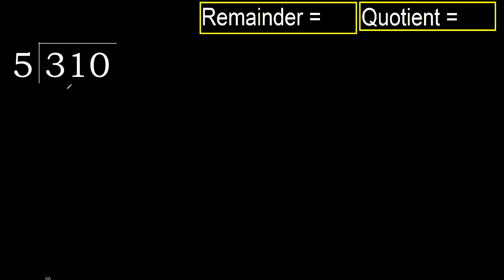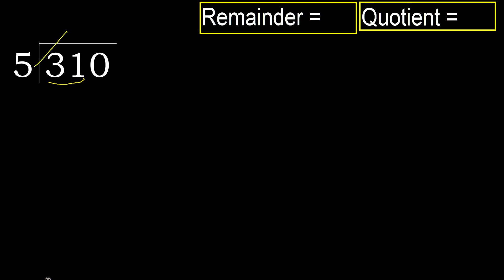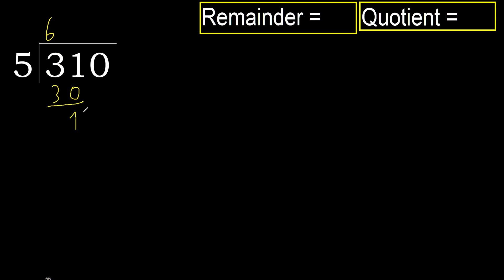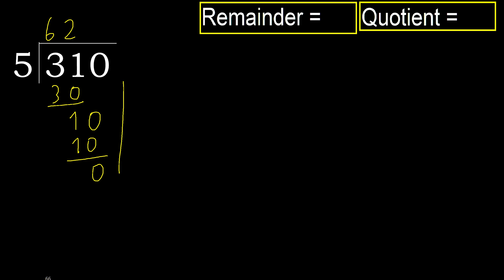Divide 310 by 5 , remainder . Division with 1 Digit Divisors . How to do